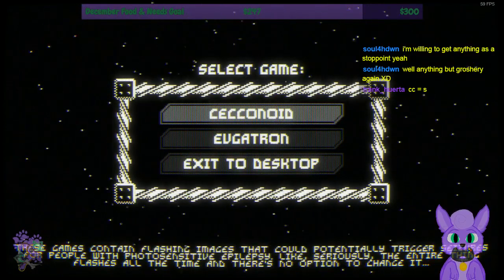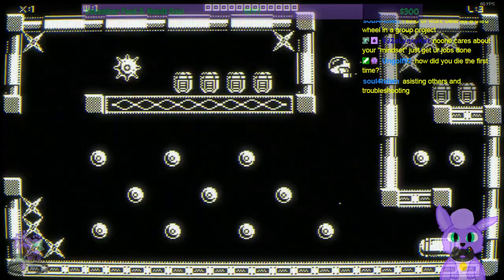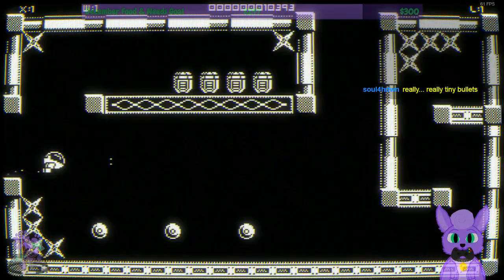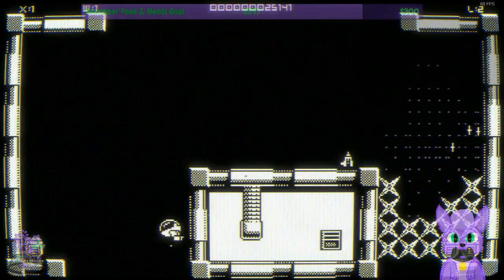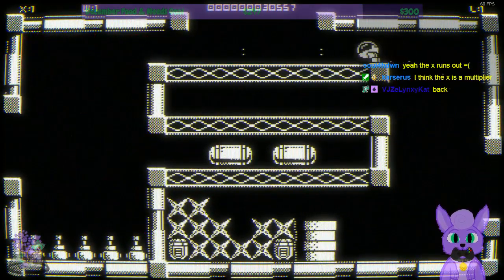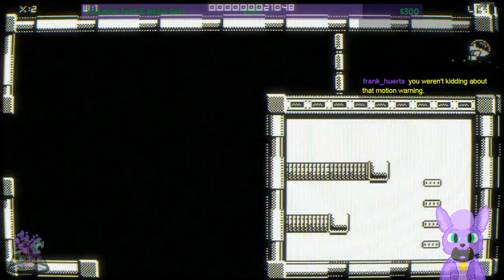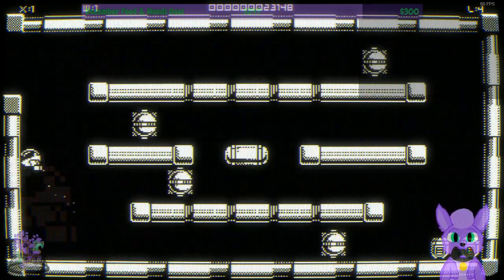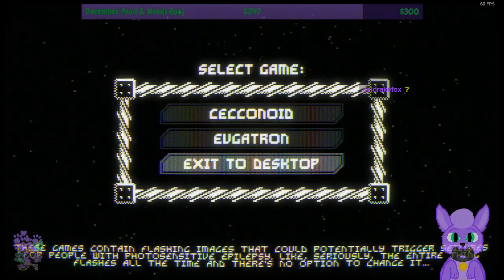Howler for an Hour | Cecconoid